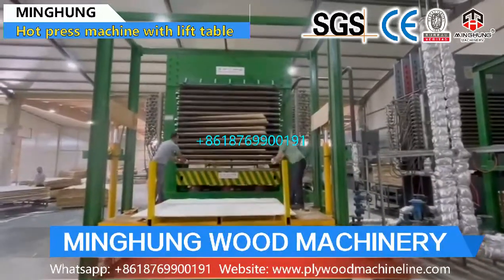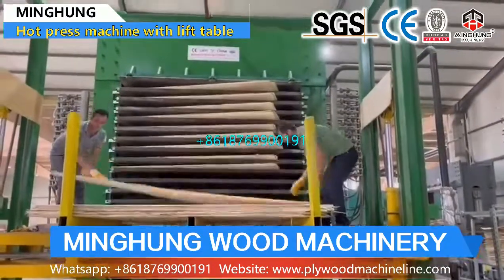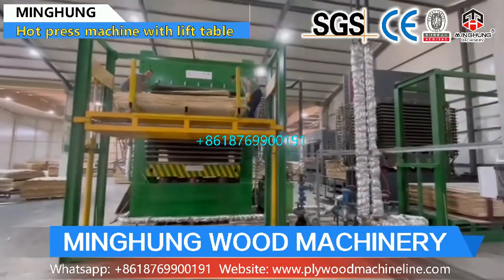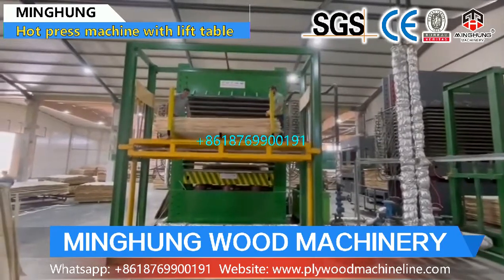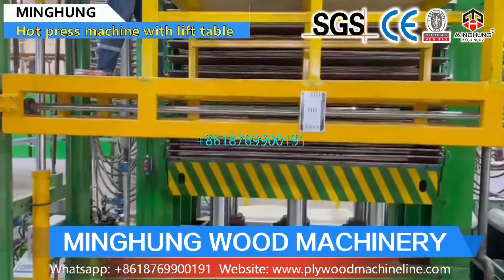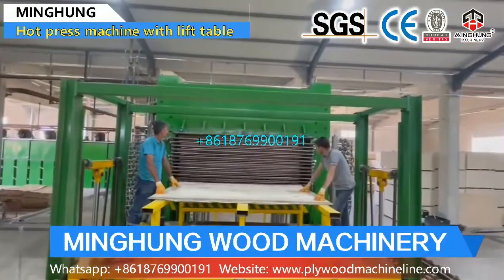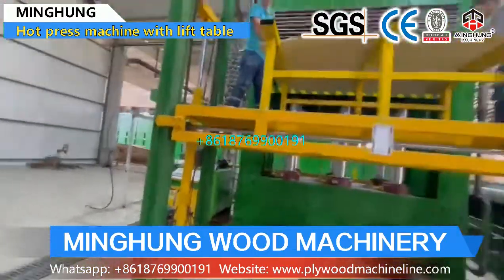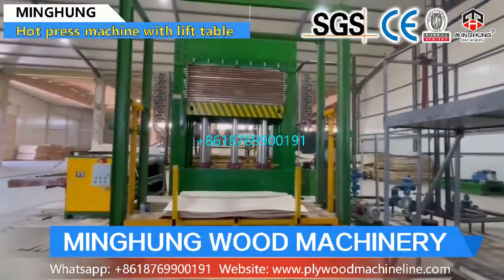plywood hot press machine Hydraulic Press Machine Hot Pressing for Plywood Making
Hot press machine’s structure includes: machine frame, hot plates, cylinder, hydraulic station, cnc screen.
Hot press machine can be different layers and pressure according to your needs, layers can be 8, 10, 12, 15, 20, 25, pressure can be 400t, 500t, 600t, 800t, 1000t, 1200t, 1500t
Our plywood hot press machine, using international standard steel material, and good spare parts like simens, schneider, make sure hot press good quality. The hot plates are very hard and flat, make sure pressing your plywood good quality, the cylinder through anti-rust and with tight sealing, all these details make sure our hot press machine for plywood is very strong and good working conditions,